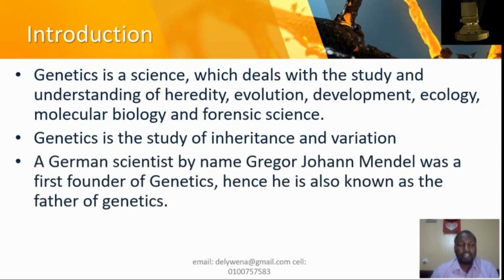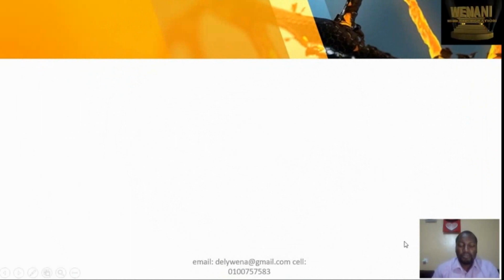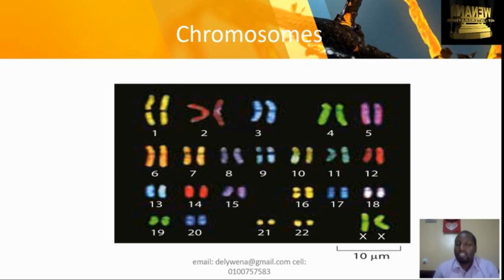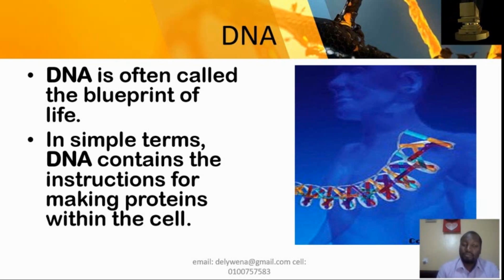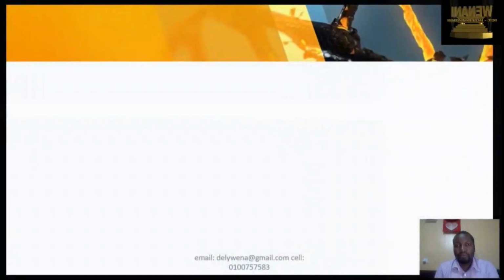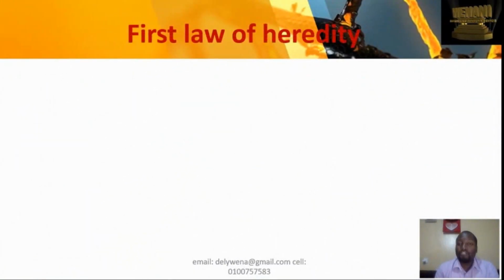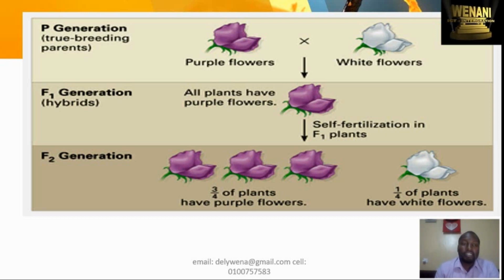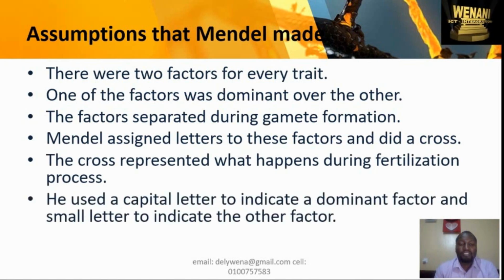FORM 4 GENETICS PART 1 2020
Area covered:
1. Introduction to Genetics
2. Variations
3. Definition of terms
4. Mendels Experiments( law of segregation)
5. assumptions by Mendel